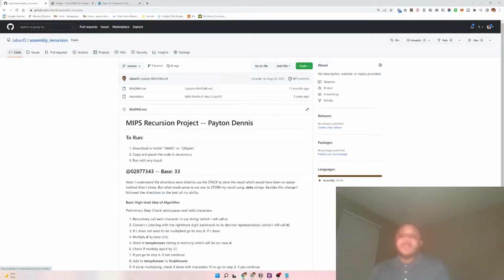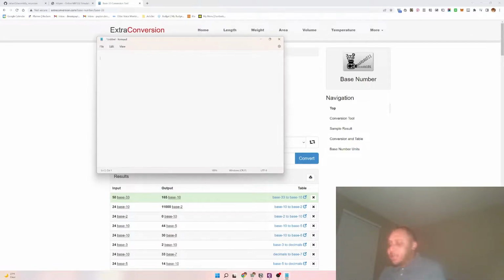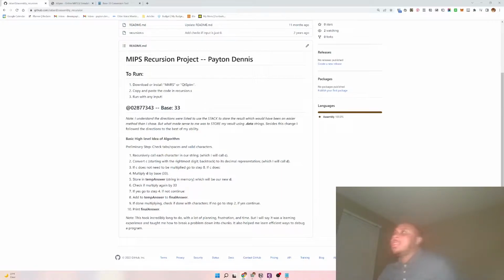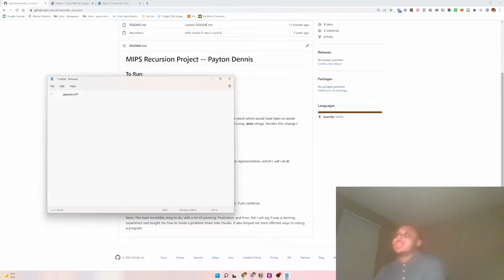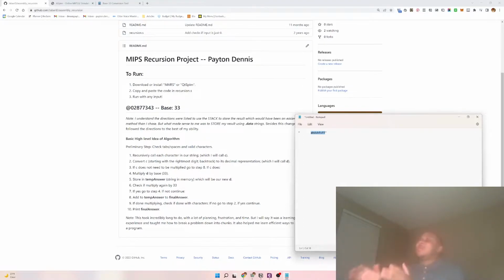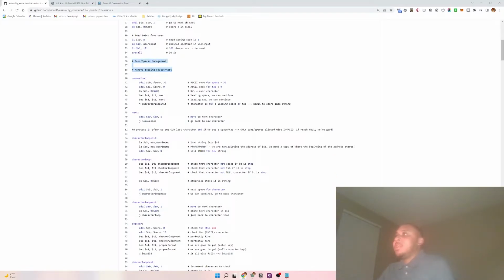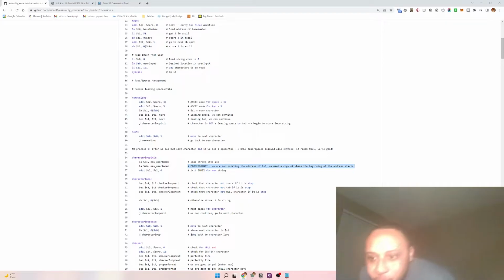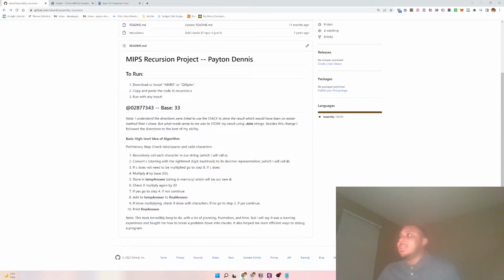"A rough time... but we made it" | Reviewing a MIPS Assembly Project From College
Sorry about the audio quality! Bear with me as I upgrade in a few weeks!

God Bless!